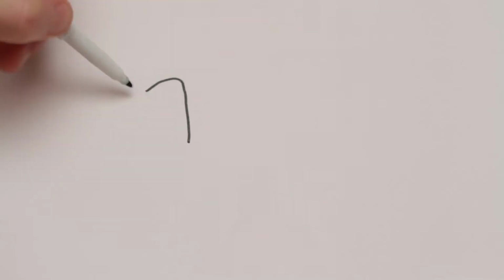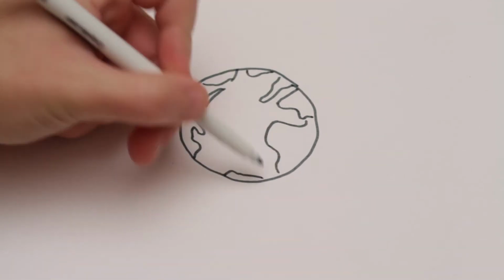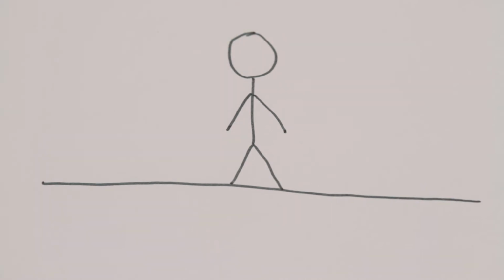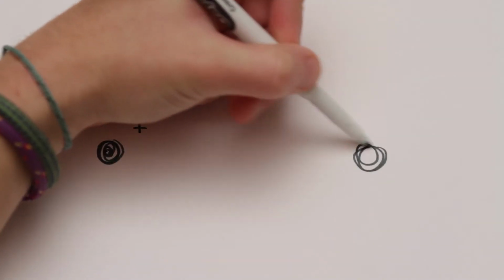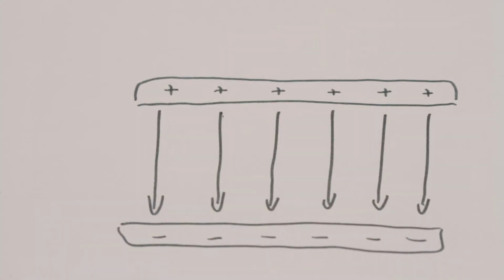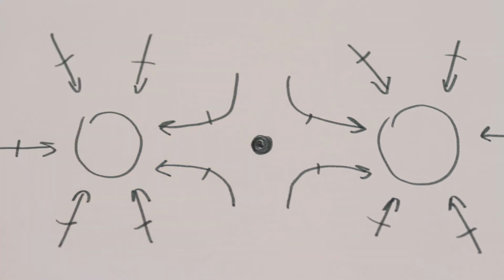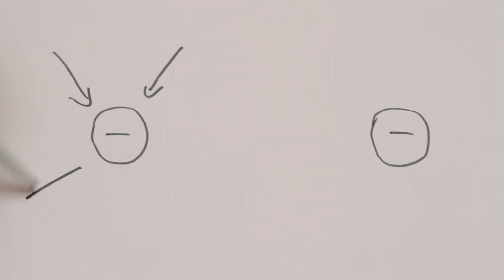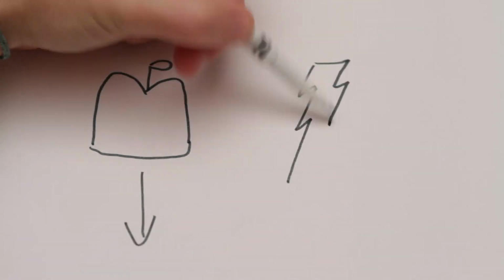Gravity and Electricity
Comparing gravitational and electrical forces.